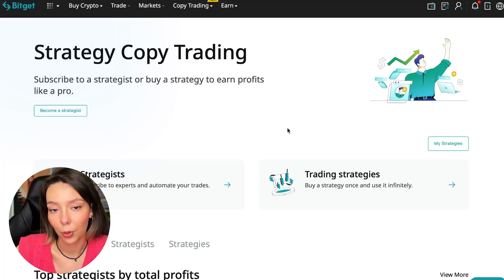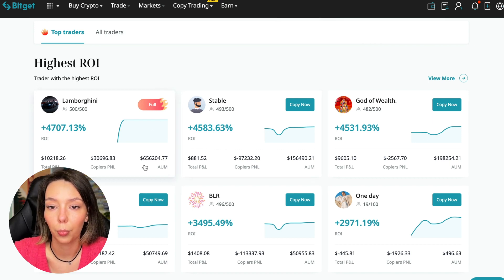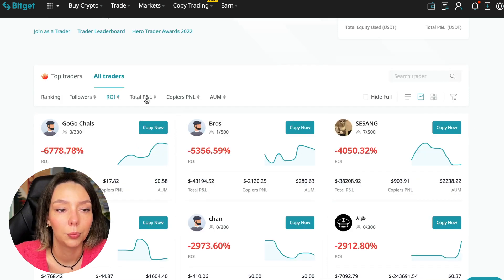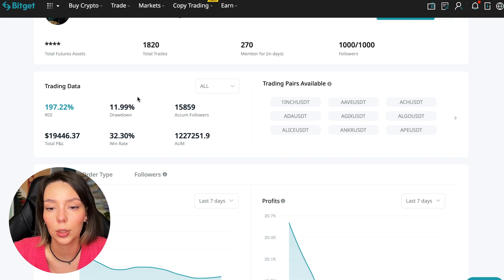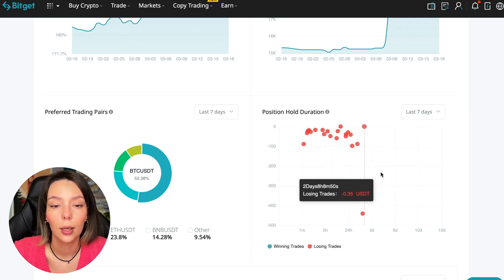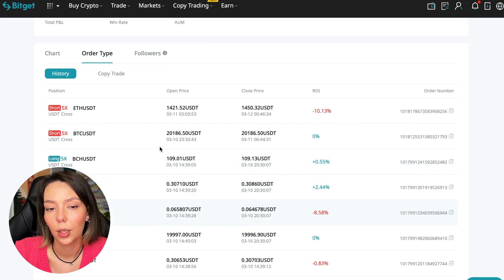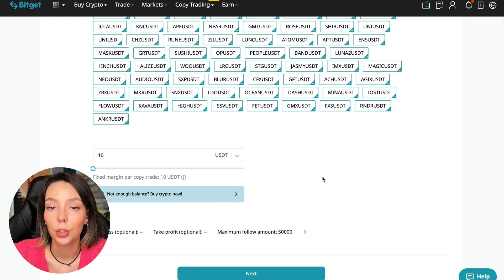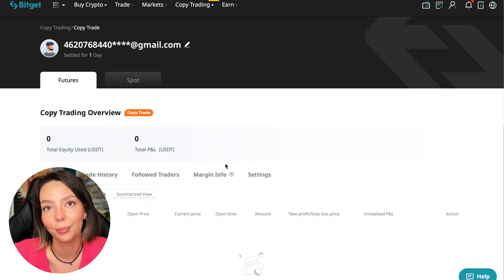BitGet COPY TRADING Tutorial For Beginners 2023! 💸 Arbitrum Tutorial